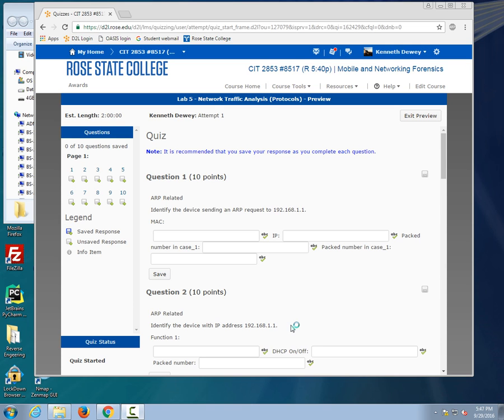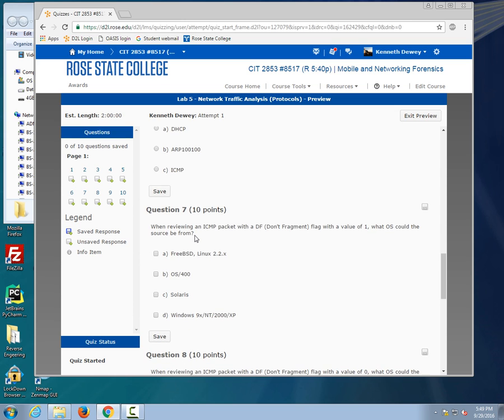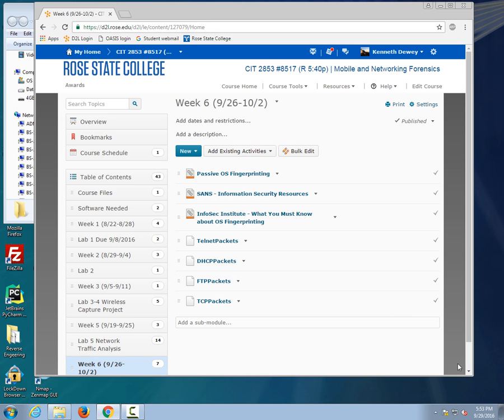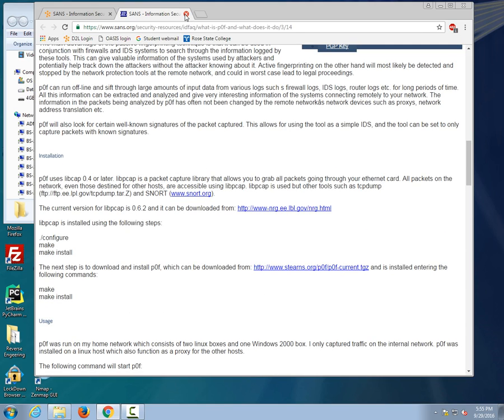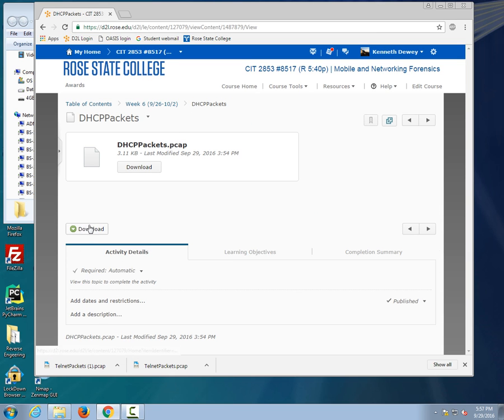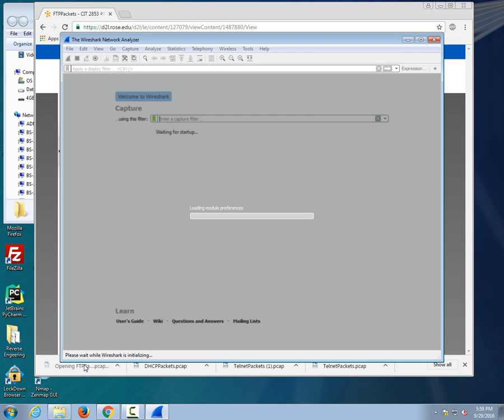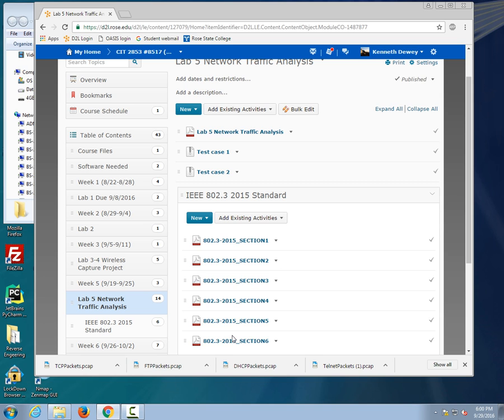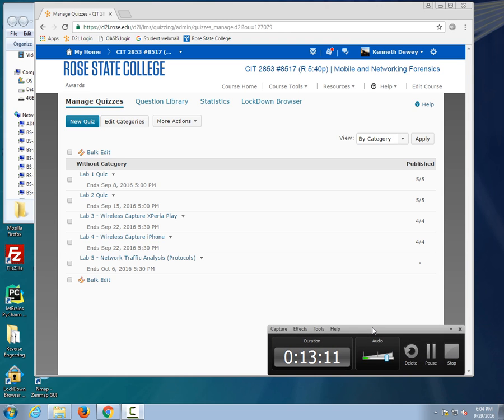CIT2853 Mobile and Net ForensicsLab05RemainingRecording